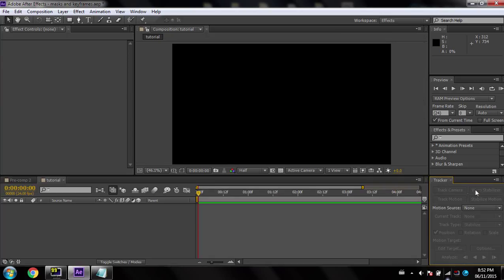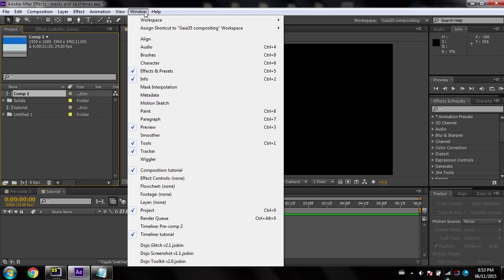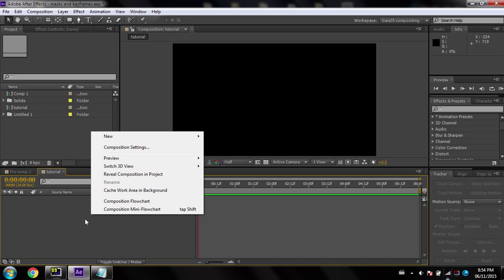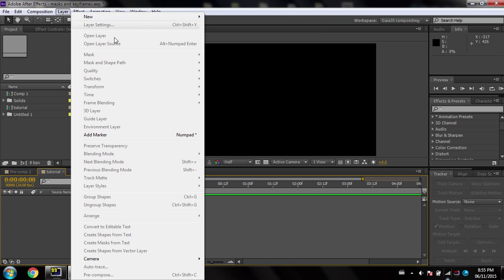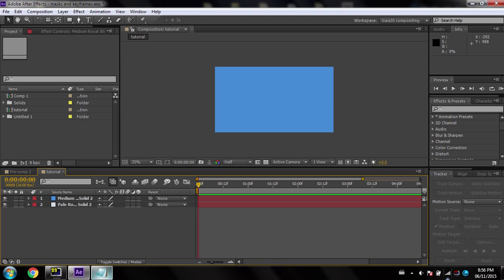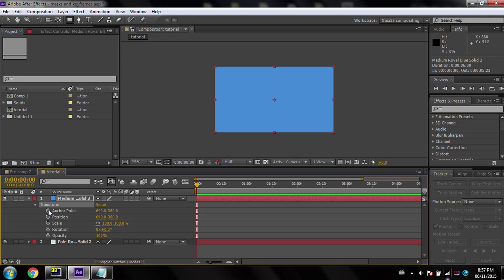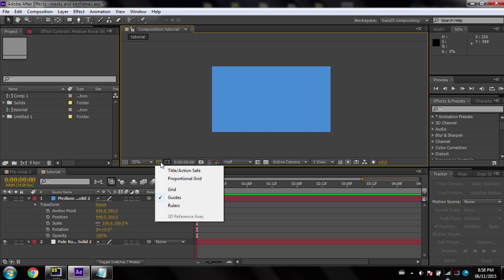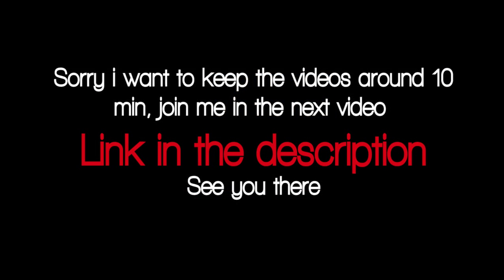Learning After Effects - Keyframes Pt 1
send me ideas for upcoming videos! :)

in this series i show you how easy it is to master after effects

links:
Part 2 of after effects keyframes